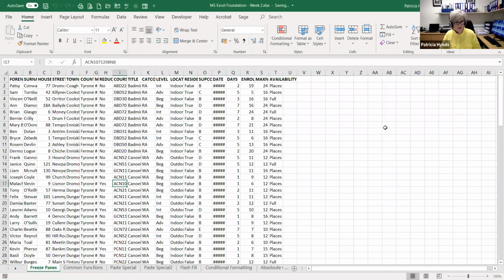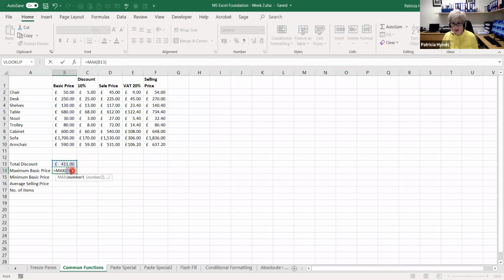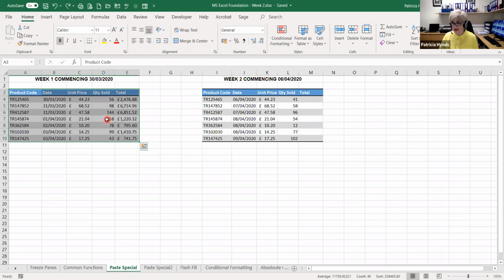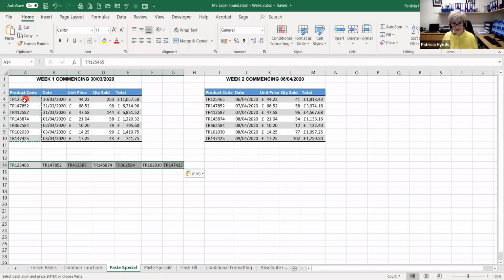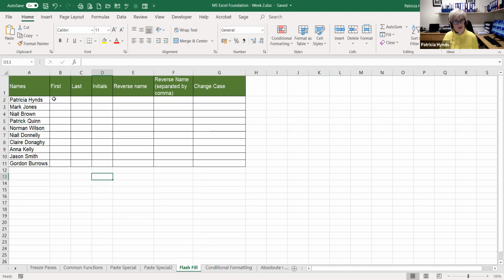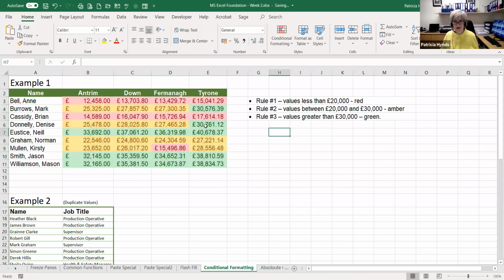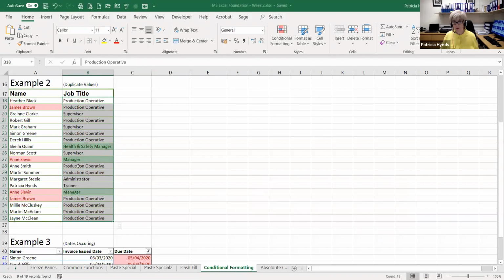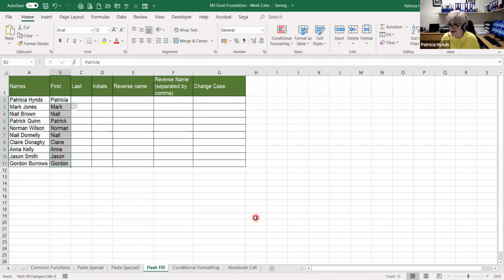TRAINIT MS Excel Foundation (Session 2)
A follow-up video from Session 1.  For the novice user or those who only use Excel to input data.